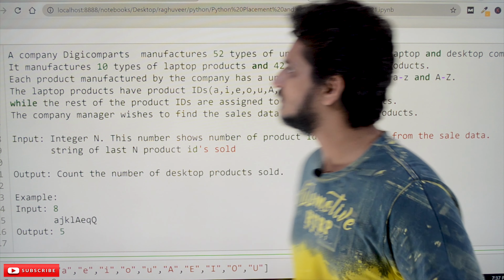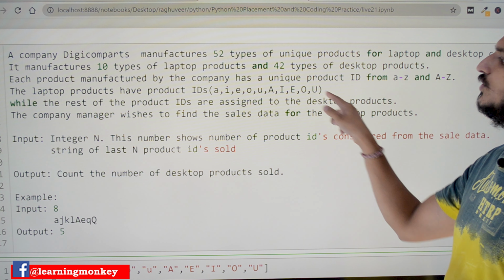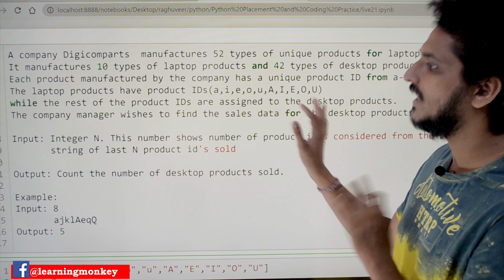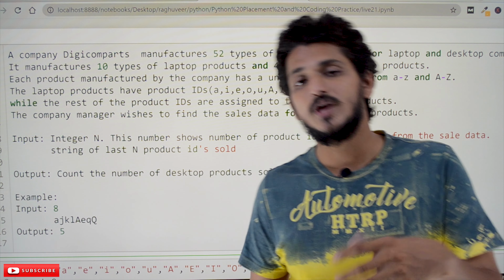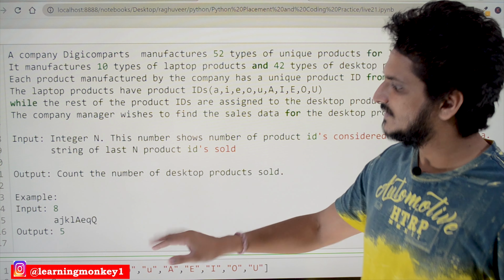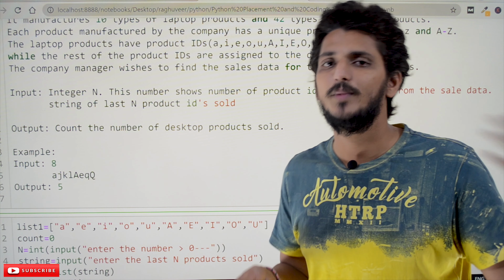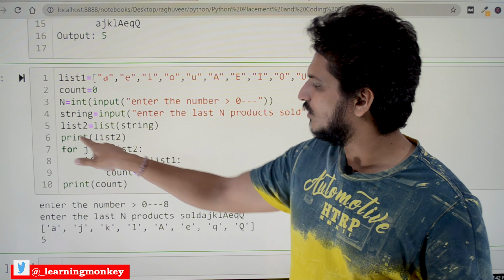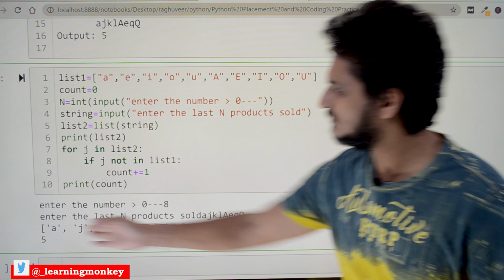Product Sale Problem in Python || Lesson 21 || Python Placements || Learning Monkey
Product Sale Problem in Python
In this class, we write a program for Product Sale Problem in Python.
Product Sale Problem
All these examples. Will help you a lot in improving your coding skill.
Read the question try to solve it on your own before you check for a solution.
The reader should have the basics of python. To solve these problems. Click here.
Q1) A company digicomparts manufactures 52 types of unique products for laptop and desktop computers.
It manufactures ten types of laptop products and 42 types of desktop products.
Each product manufactured by the company had unique id’s from a-z and A-Z.
The laptop products have product id’s (a,e,i,o,u,A,E,I,O,U).
The rest of the product IDs are assigned to desktop products.
The company manager wishes to find the sales data for desktop products.
Input: Integer N. This number shows the number of product id’s considered from the sales data.
A string of the last N product id’s sold given as input.
Output: Count the number of desktop products sold.
Example:
Input: 8
ajklAeqQ
Output: 6
Logic
All the laptop product ids are taken in a list [“a”,”e”,”i”,”o”,u”,”A”,”E”,”I”,”O”,”U”].
Take the input string and loop on the string, and take each character from the string.
Each character is taken. Suppose the character is in the list of laptop ids. Do not increment the count.
Otherwise, increment the count.
Program
list1=["a","e","i","o","u","A","E","I","O","U"]
count=0
N=int(input("enter the number  0---"))
string=input("enter the last N products sold")
list2=list(string)
print(list2)
for j in list2:
    if j not in list1:
        count+=1
print(count)